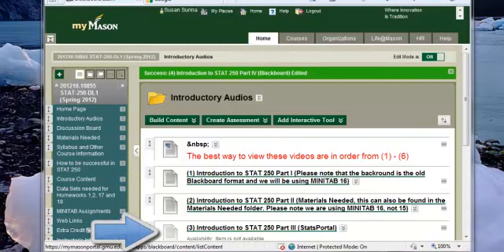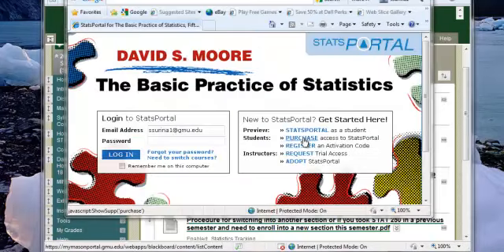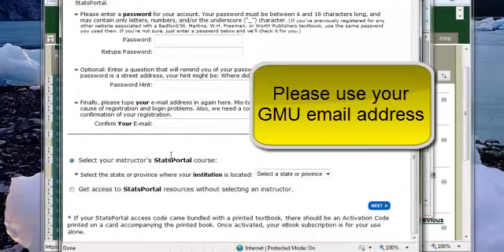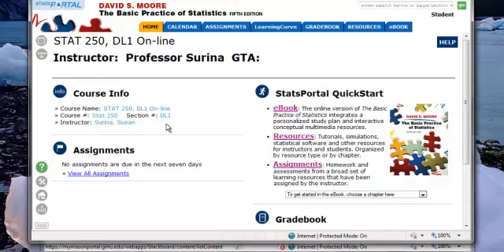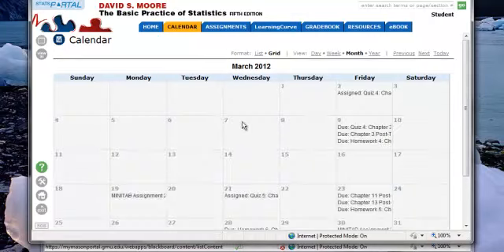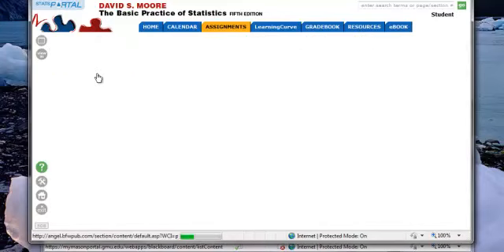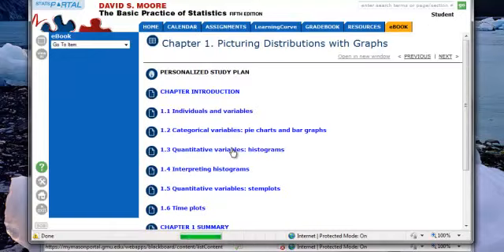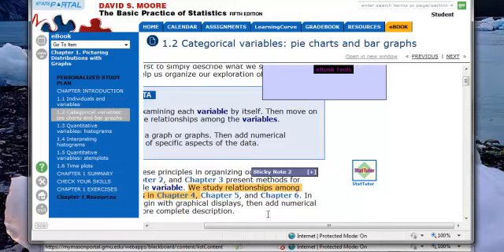Introduction to STAT 250 Part III (StatsPortal)